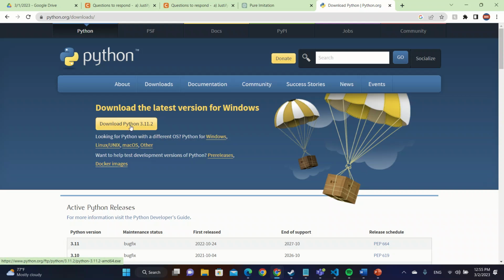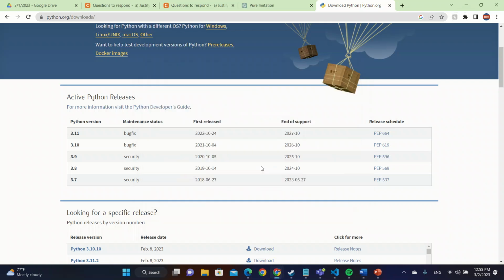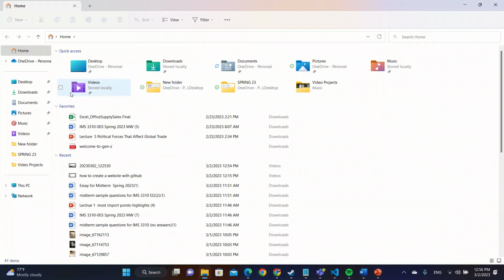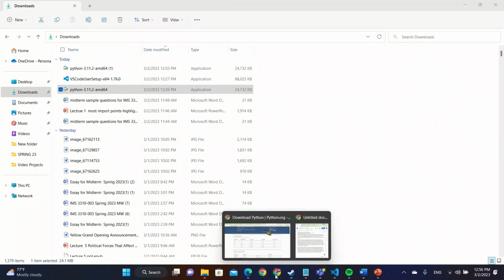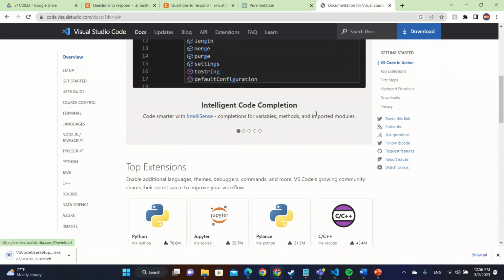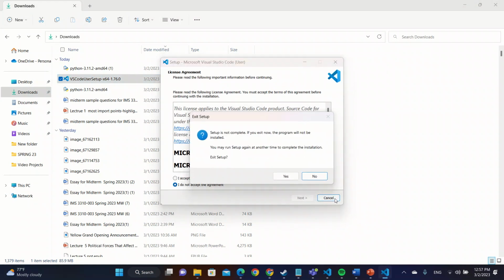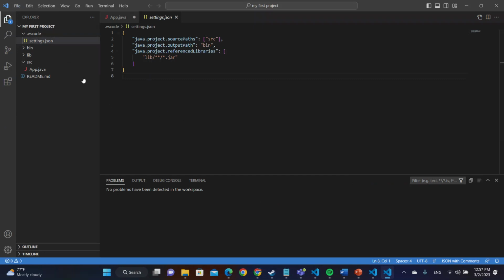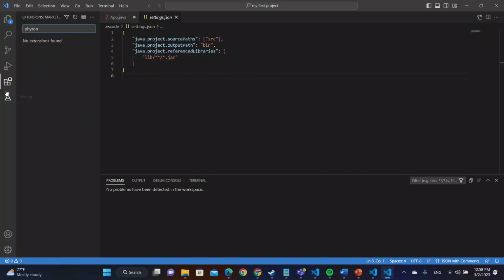How To Download Phyton and Link Microsoft Visual Studio Code in 2O25!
How To Download Phyton and Link Microsoft Visual Studio Code in 2023!
Step by Step I will explain in this video how to easily downlaod the latest version of phyton.

I walk you through the easy and simple step by step instructions, guide, tutorial.